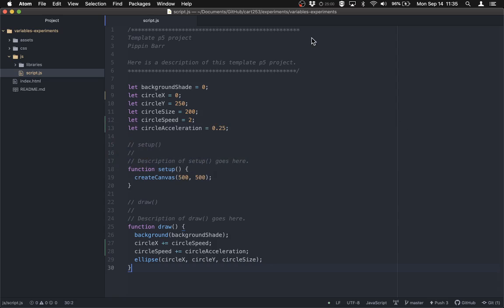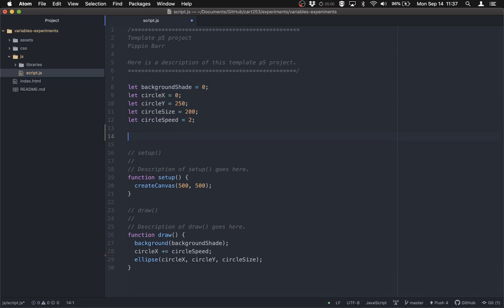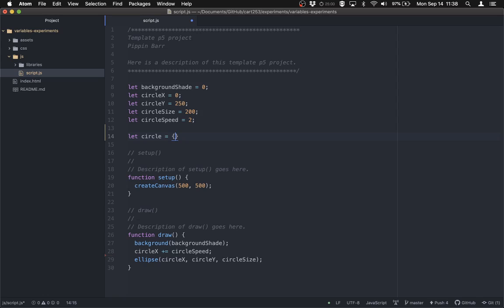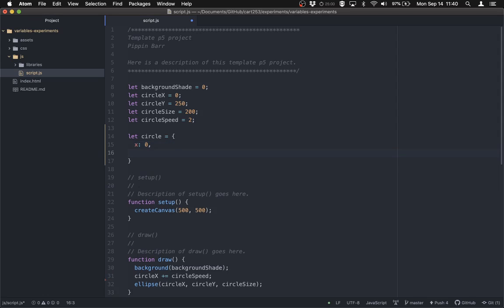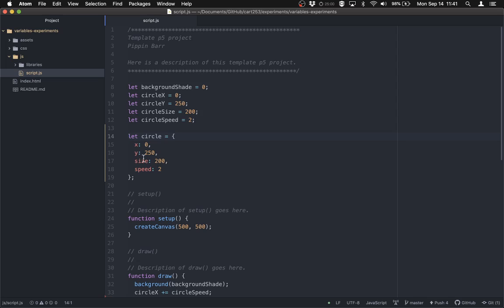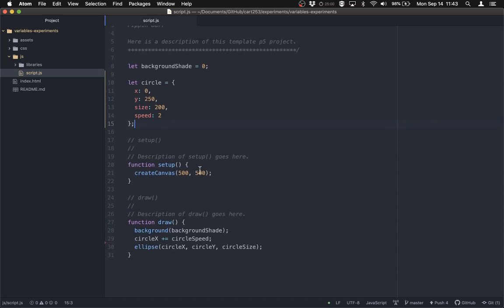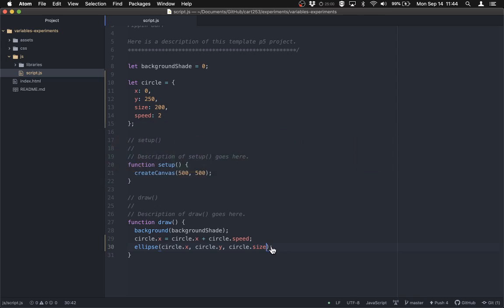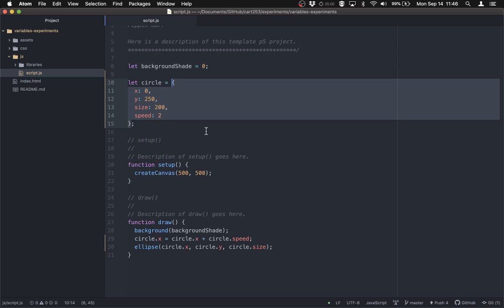3.4. Introducing JavaScript Objects